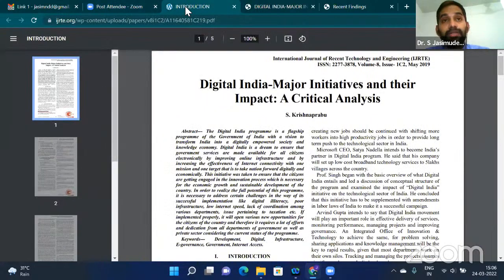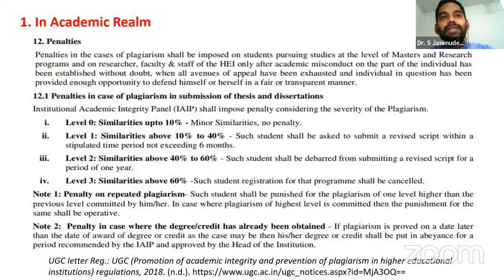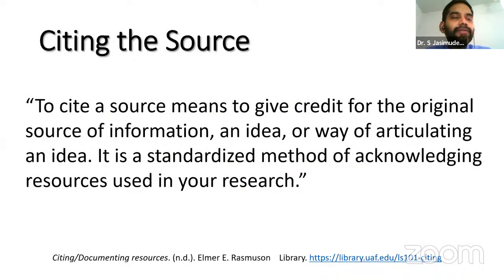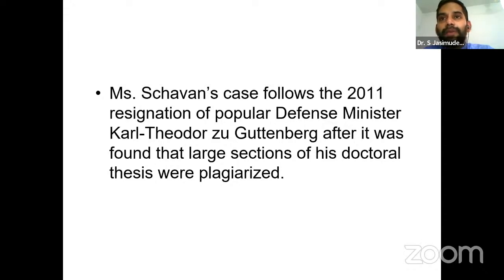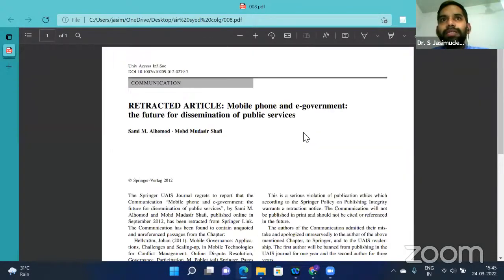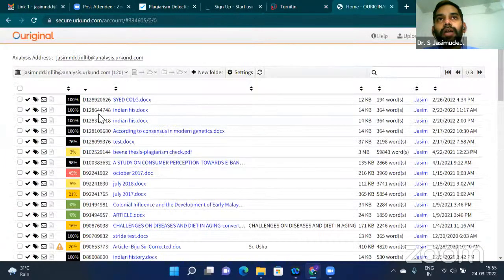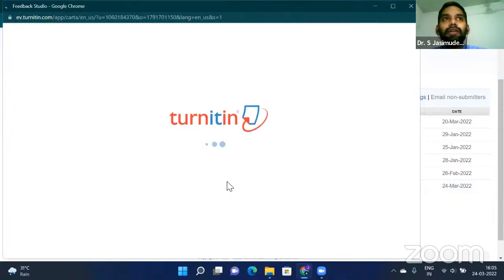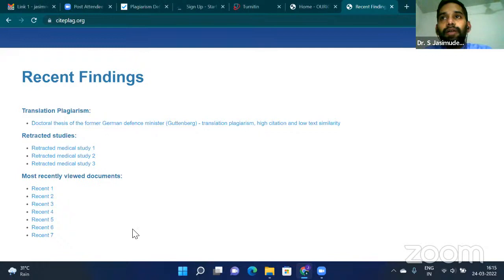Technology in Library (6 Day Short Term Training Programme (STTP)) Day-4 Session-2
Organised by-
Central Library,